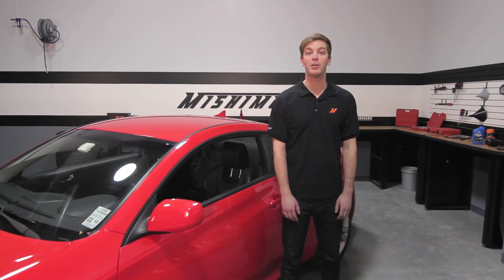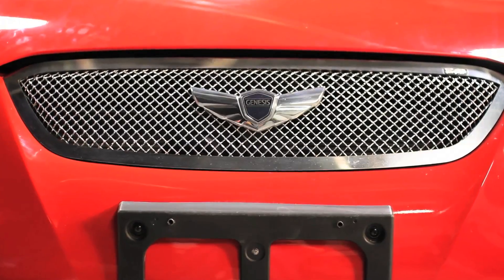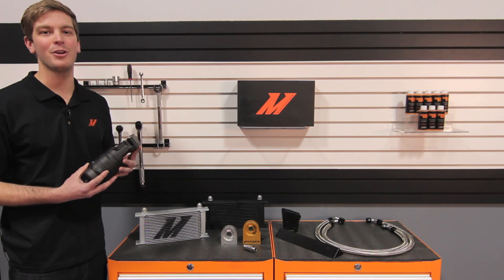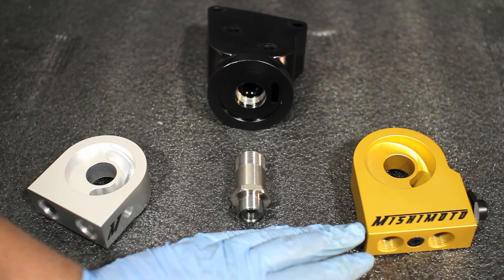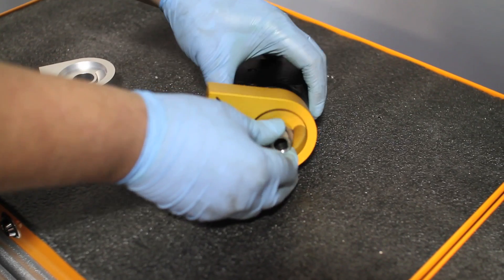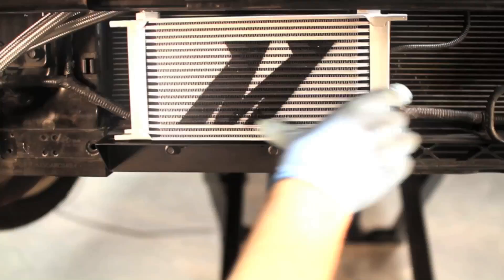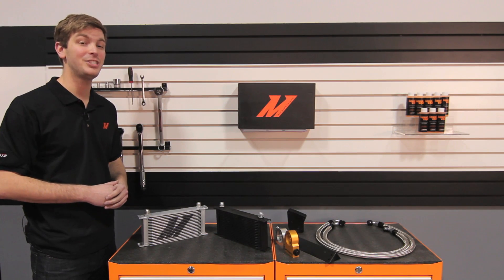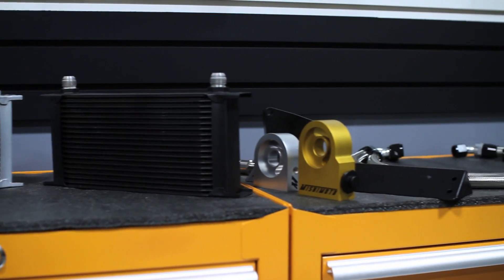Direct Fit Oil Cooler fits 2010-2012 Hyundai Genesis V6 Features & Benefits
Mishimoto, the world leader in performance cooling products, is proud to announce the Direct fit Oil Cooler Kit for the 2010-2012 Hyundai Genesis V6!

Hyundai Genesis owners know how difficult it can be to upgrade to an oil cooler with the stock cartridge style housing, but the engineers at Mishimoto were up to the challenge and created a fully CNC'ed replacement housing that fits just like stock and allows for spin-on style oil filters! This upgrade makes adding the Mishimoto sandwich plate with ports for sensors quick and easy!

The 19-row oil cooler drops oil temps by over 37 degrees, and is mounted in the front of the vehicle for superior airflow on direct-fit brackets, so there's no modification necessary to ensure your Hyundai Genesis gets the best cooling possible.

Model Number: MMOC-GEN6-10